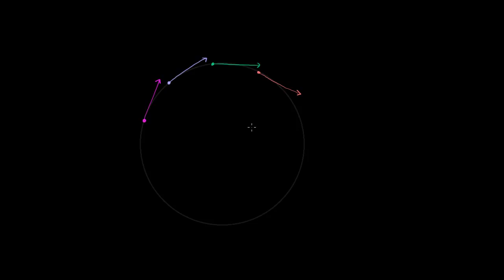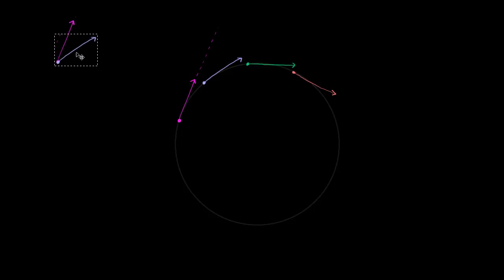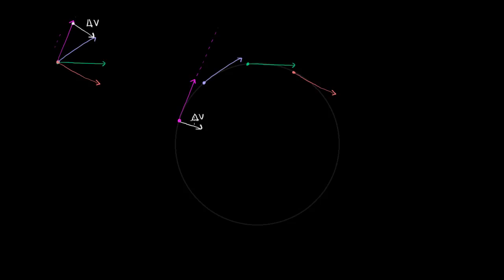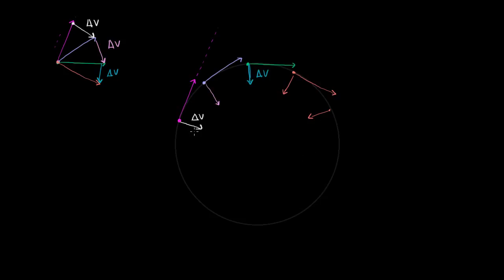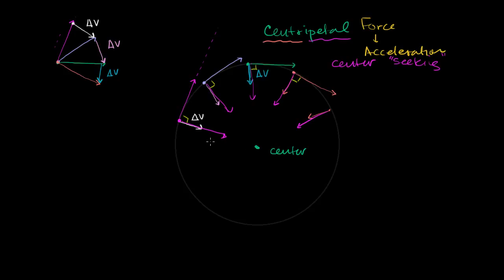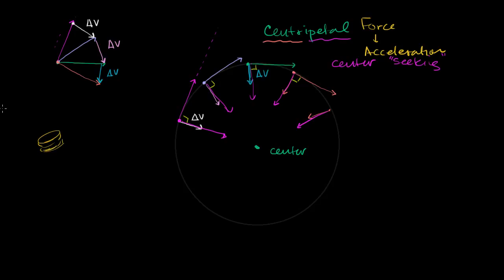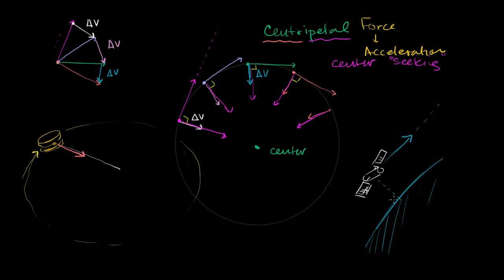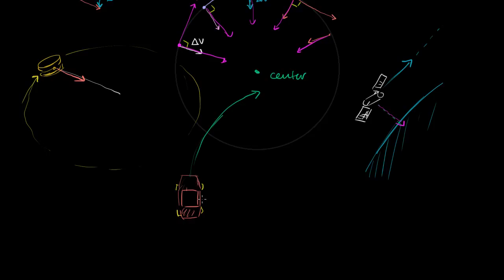073 Centripetal Force and Acceleration Intuition